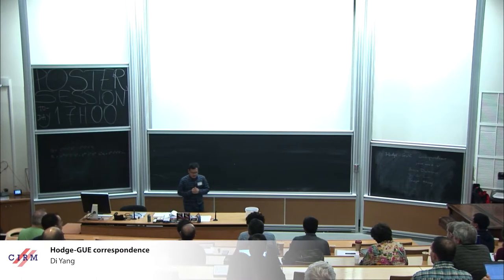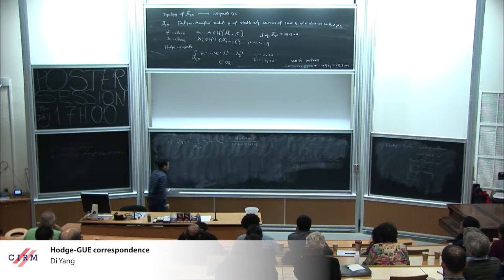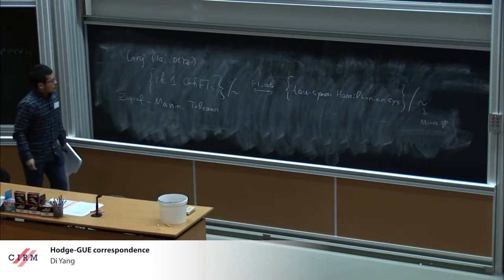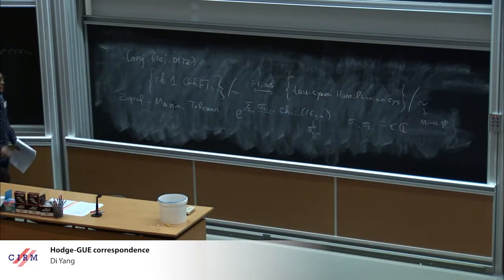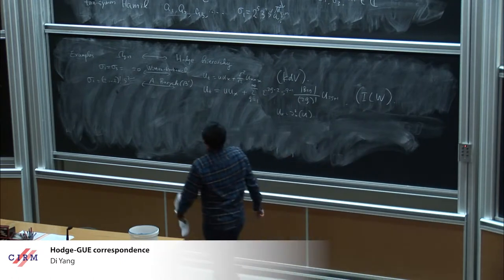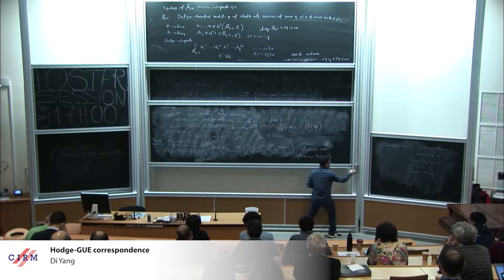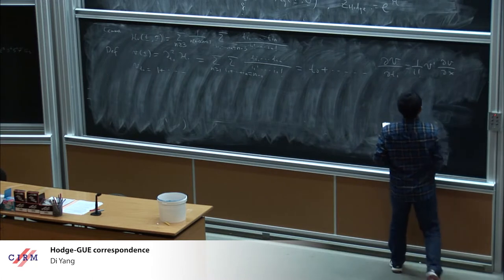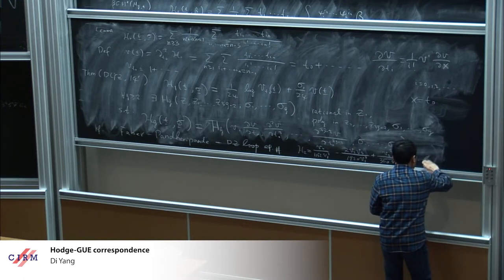Di Yang: Hodge-GUE Correspondence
An explicit relationship between certain cubic Hodge integrals on the Deligne–Mumford moduli space of stable algebraic curves and connected GUE correlators of even valencies, called the Hodge–GUE correspondence, was recently discovered. In this talk, we prove this correspondence by using the Virasoro constraints and by deriving the Dubrovin–Zhang loop equation. The talk is based on a series of joint work with Boris Dubrovin, Si-Qi Liu and Youjin Zhang.

Recording during the meeting "Integrability and Randomness in Mathematical Physics and Geometry  " the April 09, 2019 at the Centre International de Rencontres Mathématiques (Marseille, France)

Filmmaker: Luca Recanzone